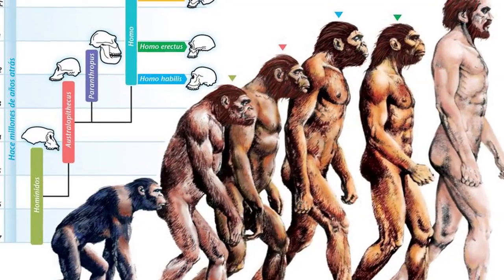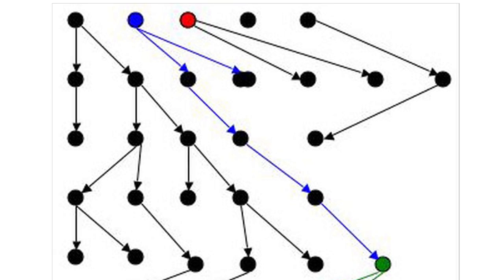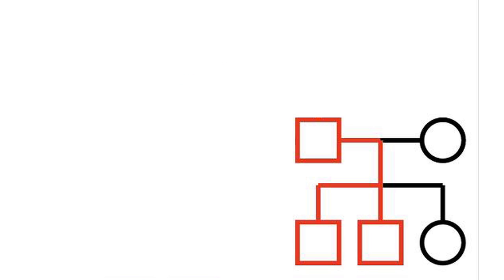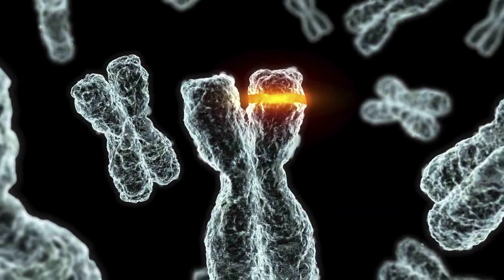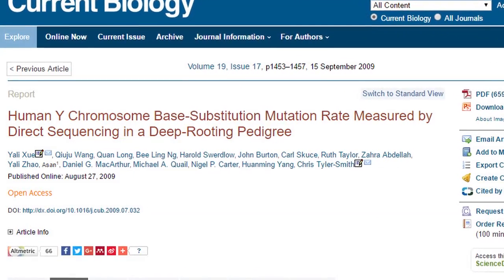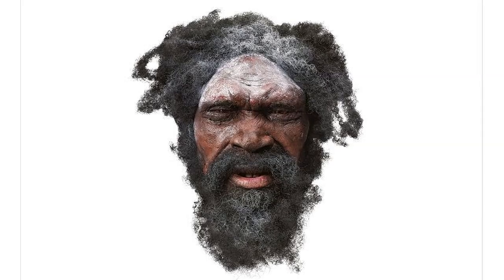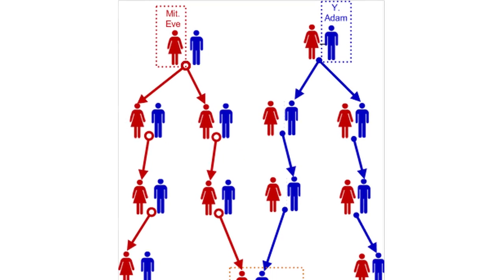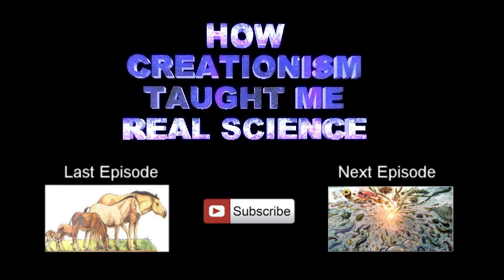How Creationism Taught Me Real Science 57 y-Chromosomal Adam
In this episode we examine claims made about y-Chromosomal Adam, the ancestor of all male humans. Is it really as old as evolutionists claim?